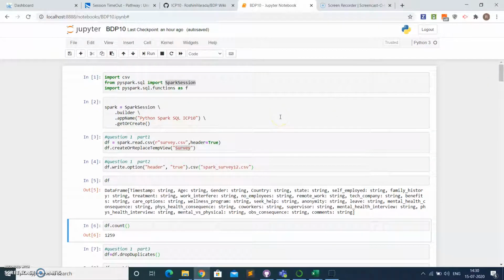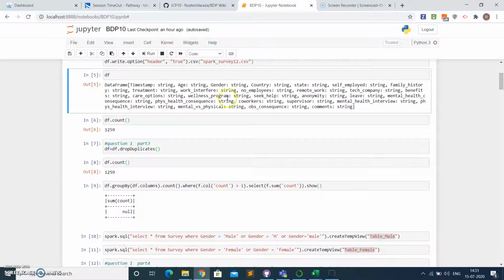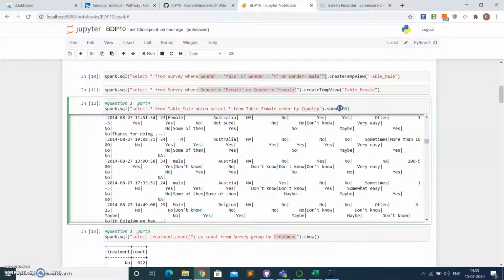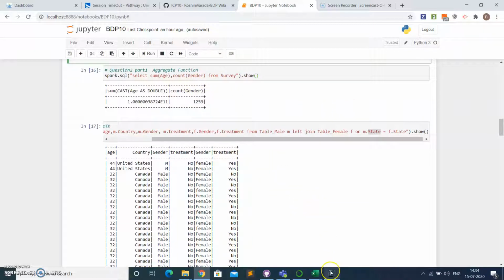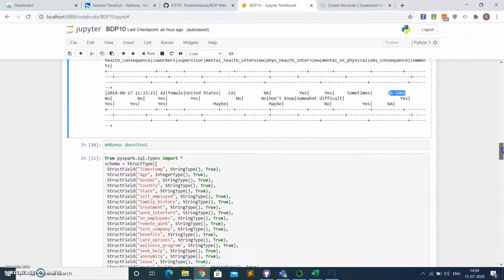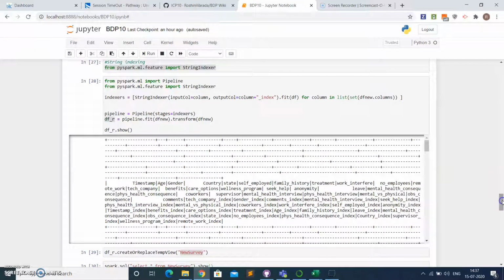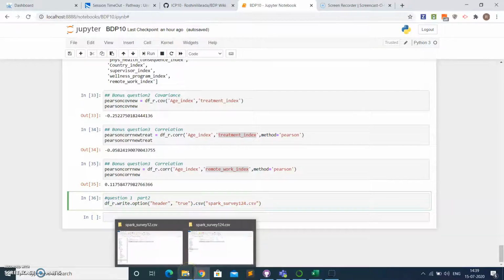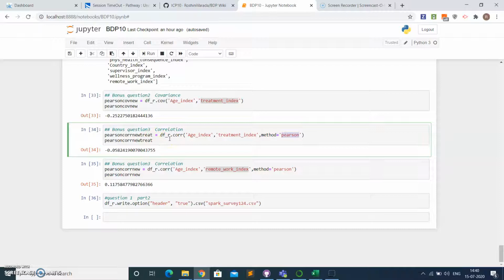Sql and dataframe in Spark